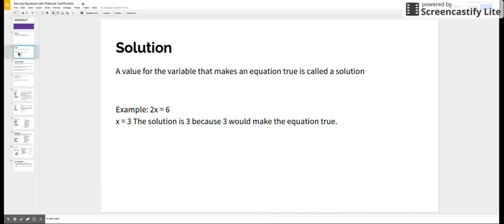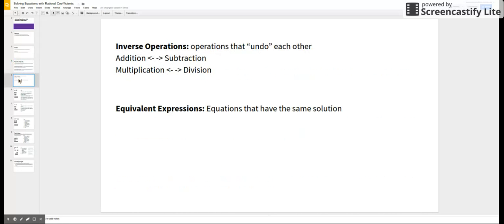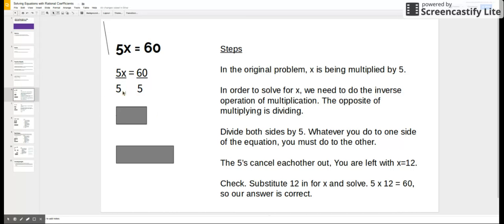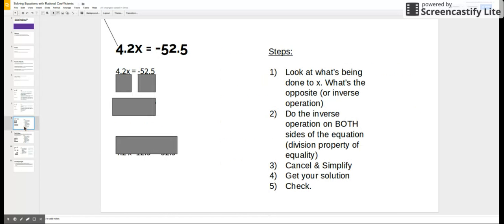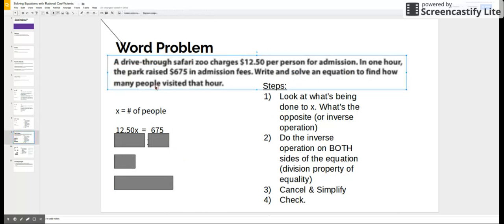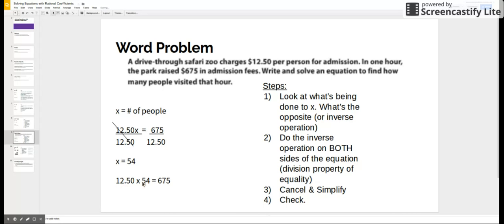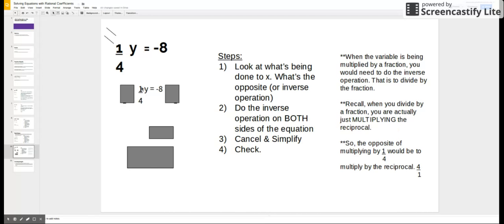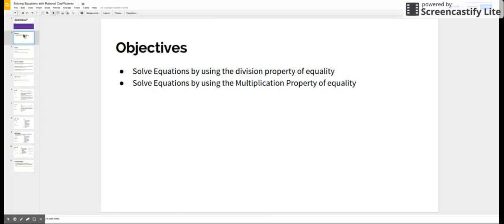Solving Equations with Rational Coefficients